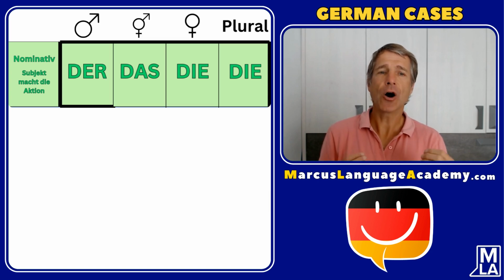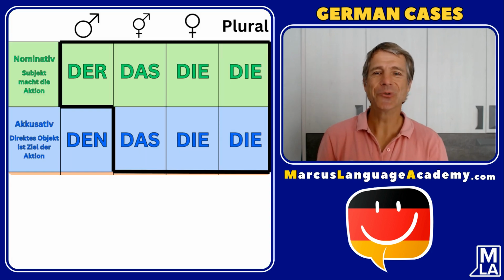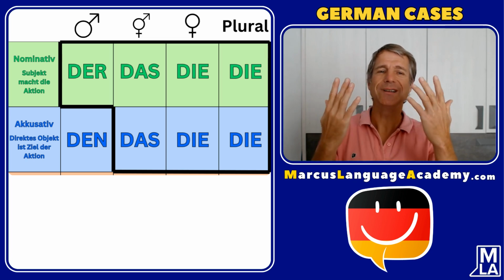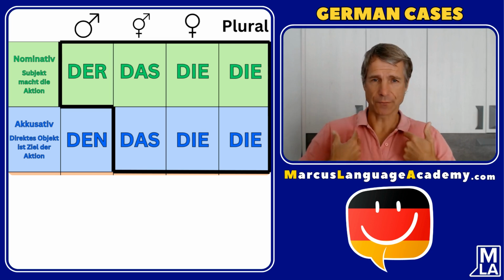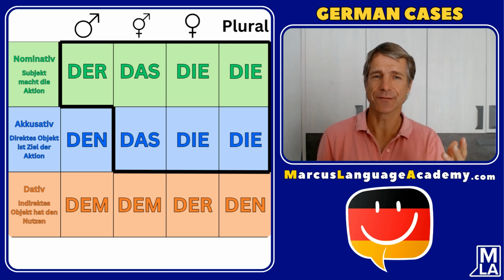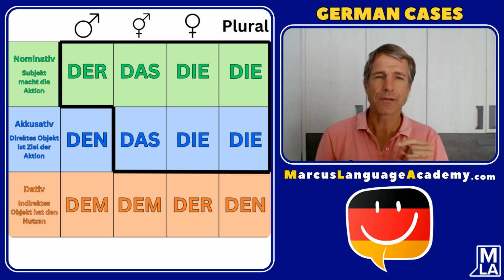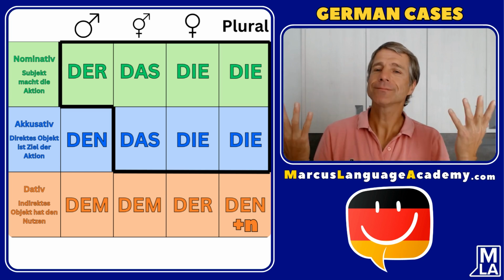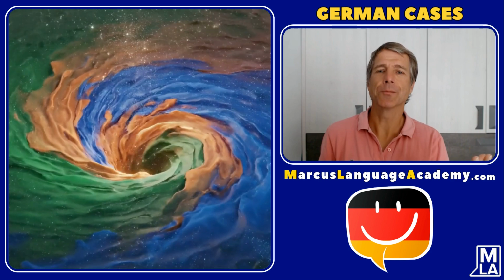Stop Memorizing! Master German Cases with the Color Method (Nominative, Accusative, Dative) 🟢🔵🟠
🚀 TRANSFORM YOUR GERMAN TODAY: Ready to speak with confidence? Join my online academy and start your journey
Stop the grammar headache! If you struggle with Der, Den, and Dem, you don't need a bigger textbook—you need a better color palette. 🎨
In this lesson, I’m showing you how to "hack" your visual memory to master the German Case system (Nominative, Accusative, and Dative) using my signature multisensory method: Green, Blue, and Orange.
I’m Marcus, and I teach German exclusively online from my home in Tenerife. I believe language learning should engage all your senses—stories, music, and colors—not just dry grammar tables. Today, we’re making German cases unforgettable.
🕒 What we’re covering today:
0:00 The German Case Headache
1:18 Why Cases Exist (The GPS of the sentence)
1:49 The 3-Color System: Green, Blue & Orange
3:37 Nominative (Green): The Starting Point
4:27 Accusative (Blue): The "Pot" Rule for Masculine
5:46 Dative (Orange): The Receiver & the "Costume" change
7:19 3 Real-World Examples from my Grammar Book
8:29 Interactive Quiz: Can you see the colors?
9:04 Start your online journey with me!